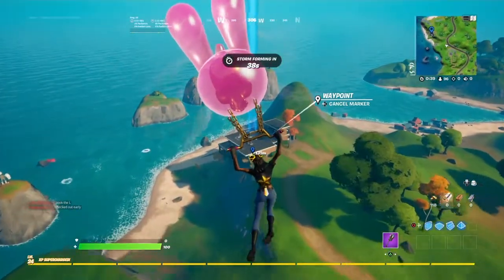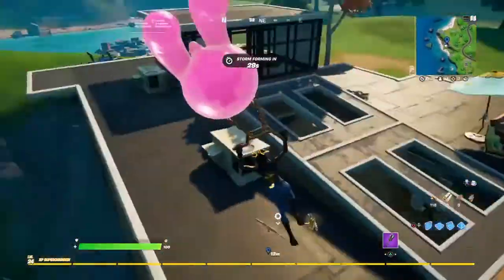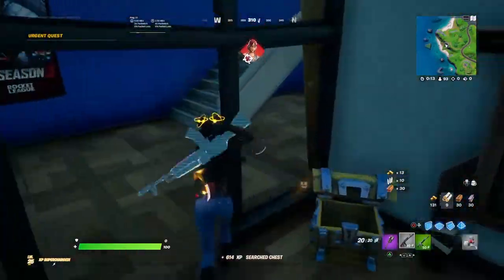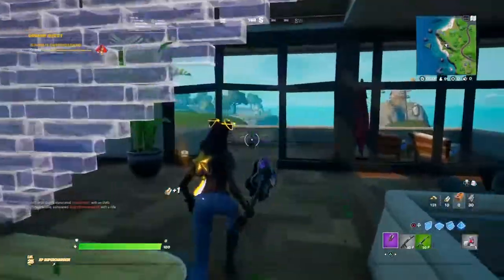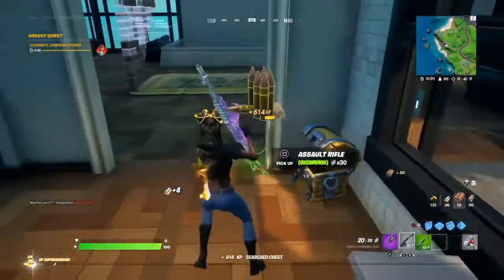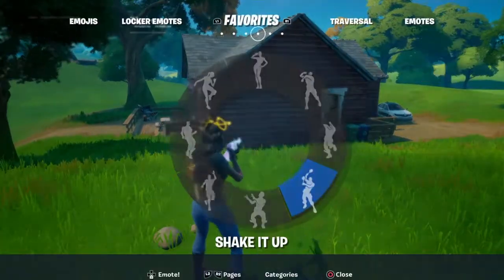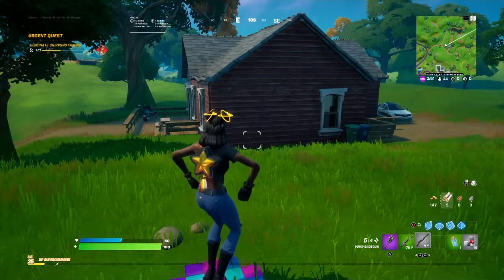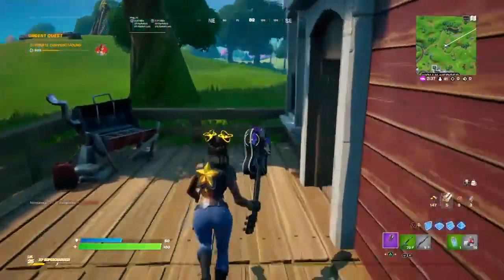NEW CELESTE Skin Gameplay | Combos | Should You Buy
Celeste skin gameplay

Celeste skin gameplay
Celeste skin review
Celeste skin
Celeste skin Fortnite
Celeste Fortnite gameplay
Celeste Fortnite skin
Celeste combos
Celeste Fortnite combos
Celeste combos fortnite